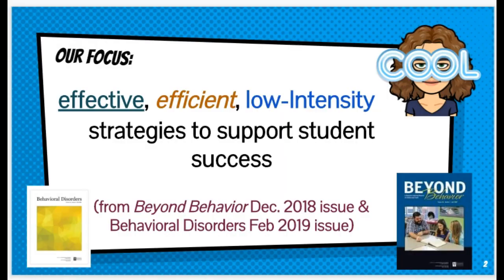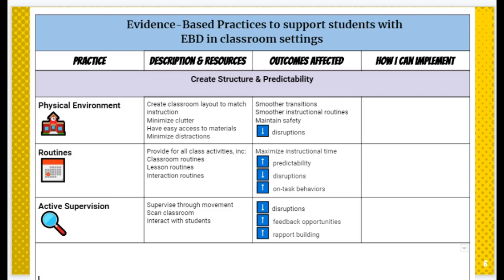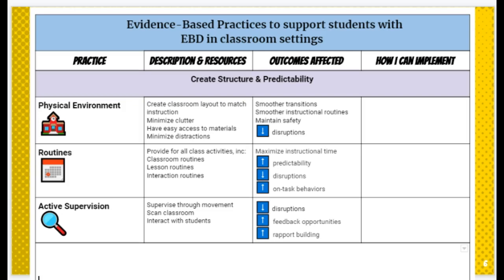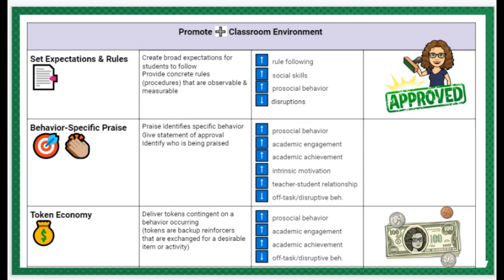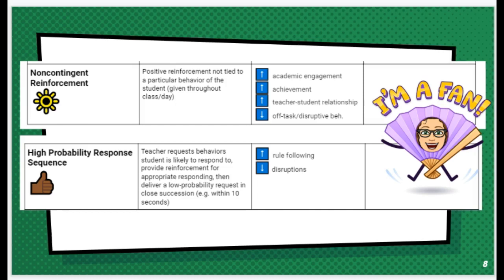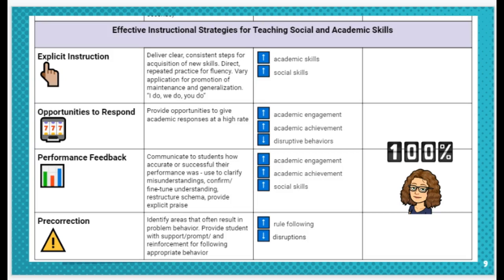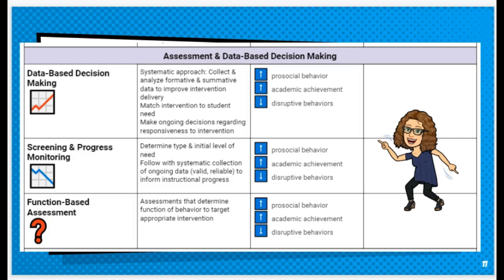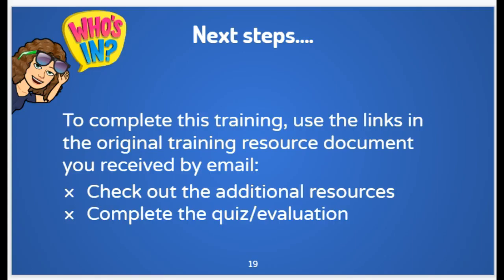EBP Behavior Strategies Overview